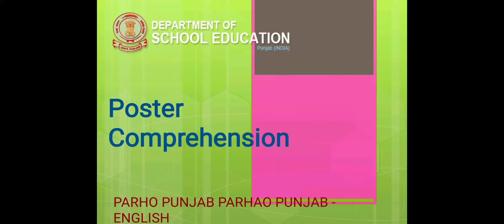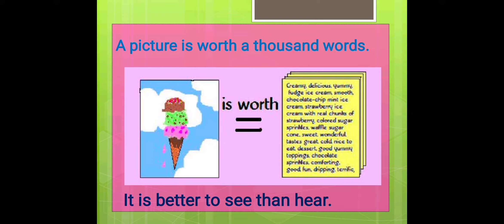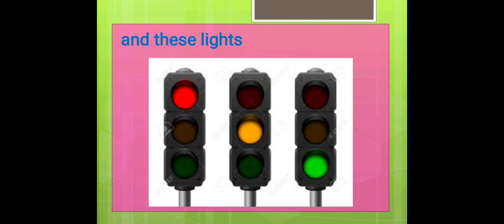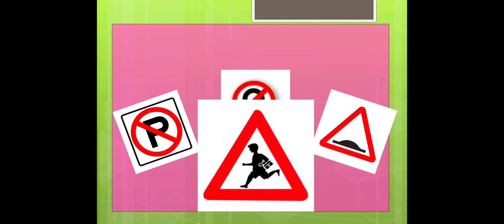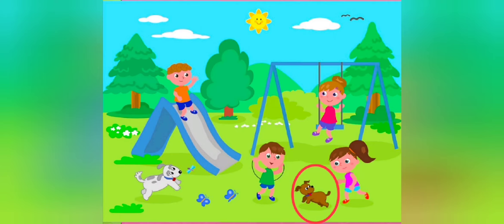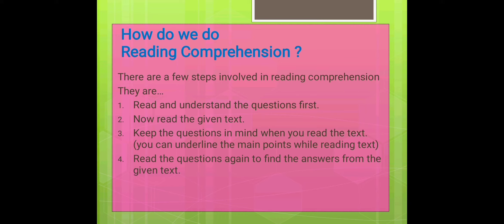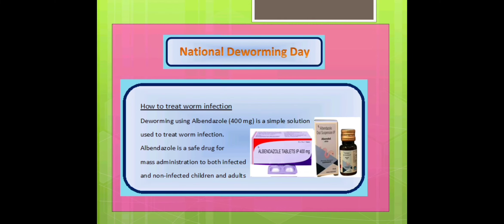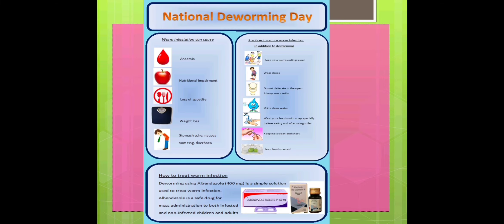Class 9 poster comprehension 26 35